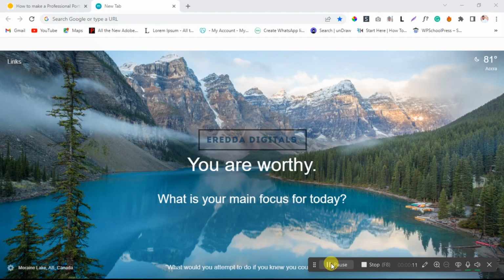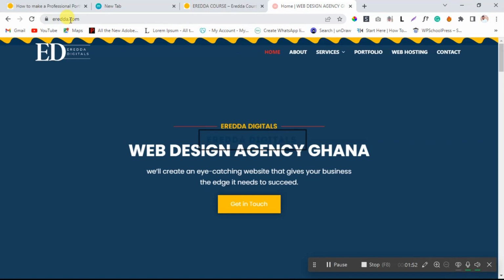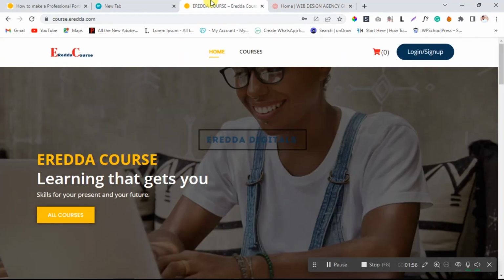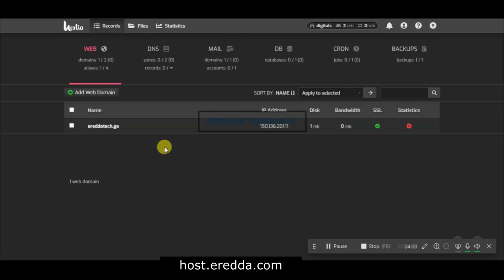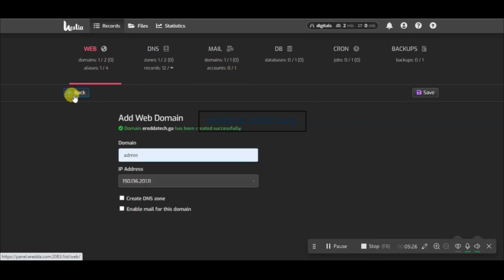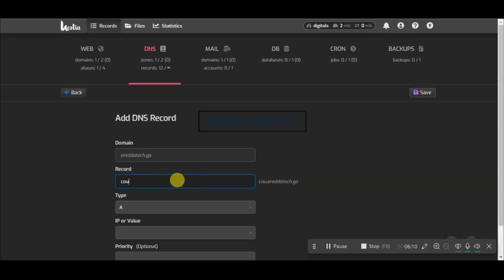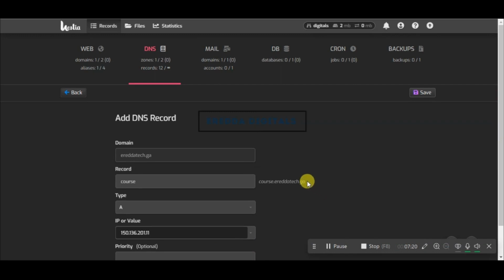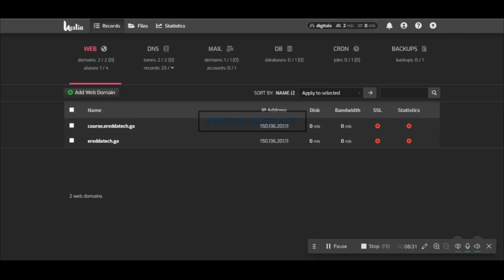How to create subdomain